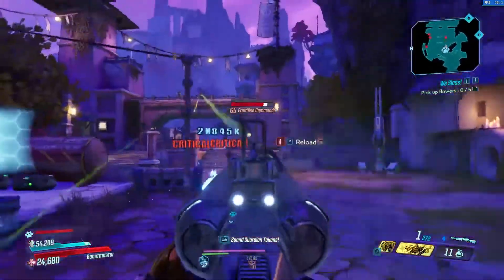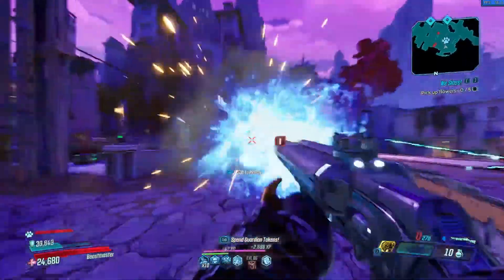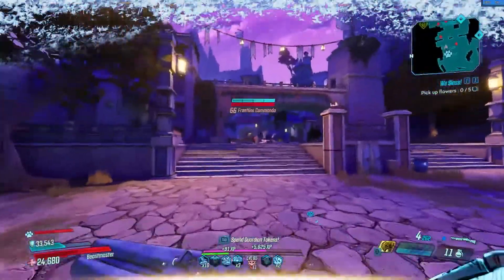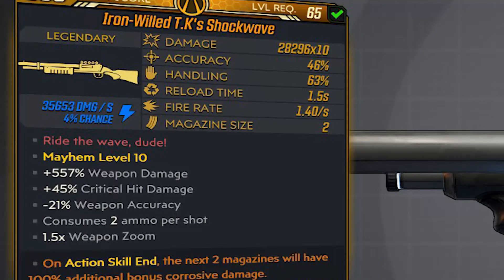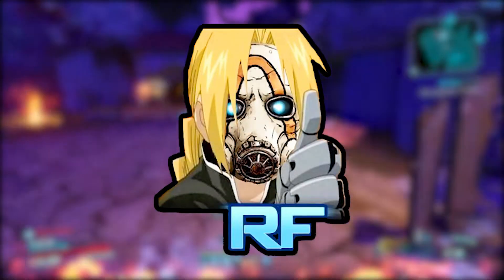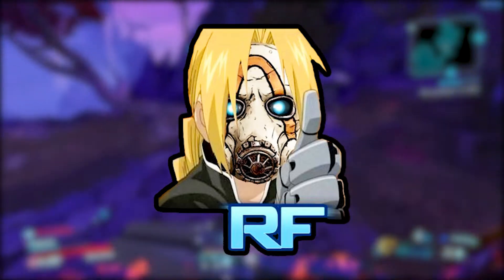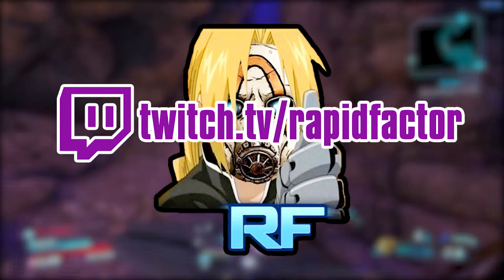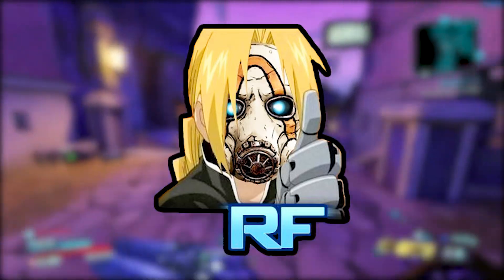This Gun Is Now TOP TIER! T.K's Wave Legendary Weapon Guide | Borderlands 3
This is it!  This is the T.K's Wave! The T.K's Wave got a 233% buff on Thursday, May 13th, 2021! This gun really adds more variety to Jakobs shotguns and it's worth it!

Hope you all enjoyed the video and found it useful/entertaining!